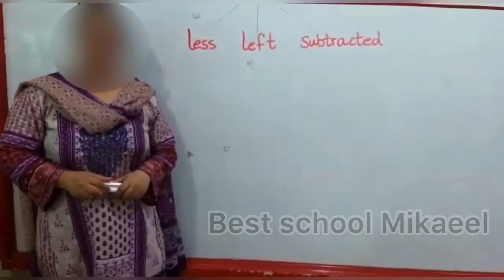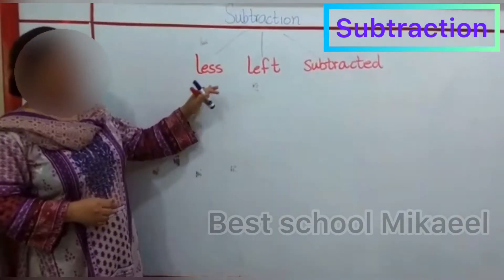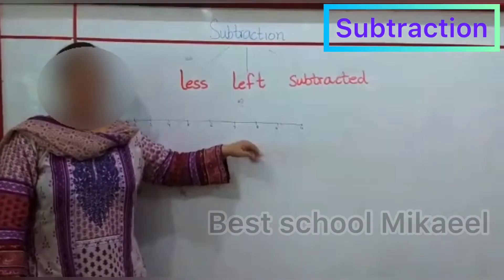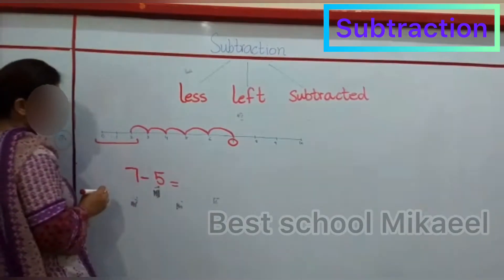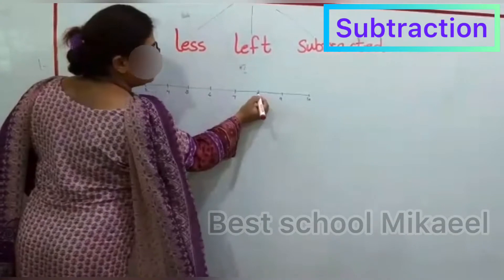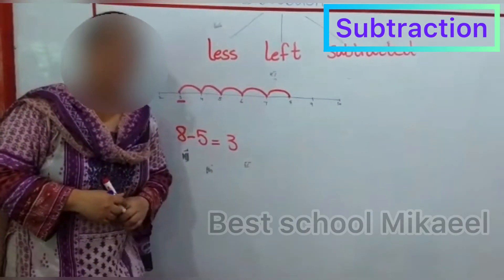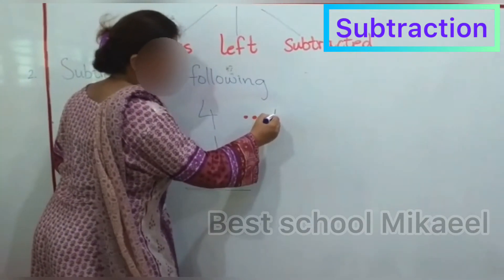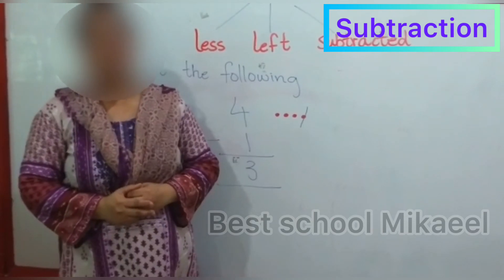Learning subtraction .. for grade 1 | mathematics | best School Mikaeel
Mathematics

mathematics tricks,
mathematics class 8,
mathematics foundation,
mathematics analysis,
mathematics algebra,
mathematics academy,
mathematics activities,
a mathematics teacher,
a mathematics aptitude test,
a set mathematics,
mathematics basic,
mathematics book,
mathematics by syed ali abid,
set b mathematics,
gate mathematics,
mathematics formula,
mathematics for grade 4
nursery rhymes for children Kids study